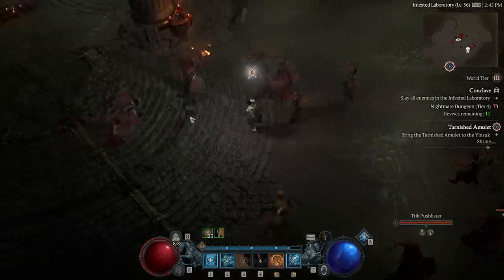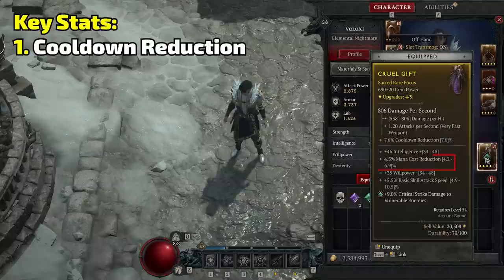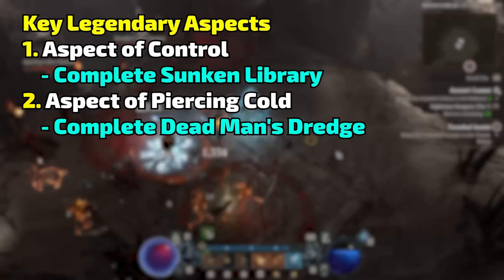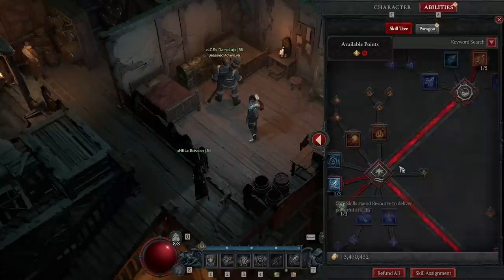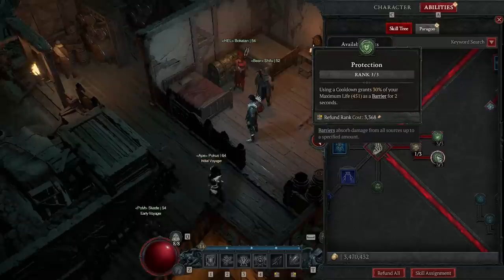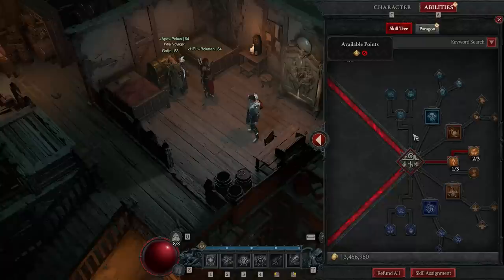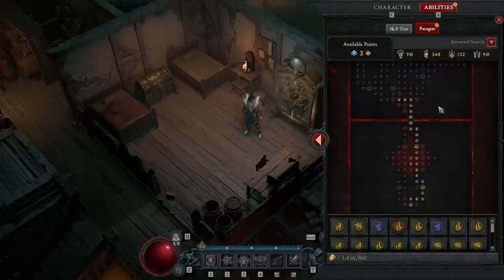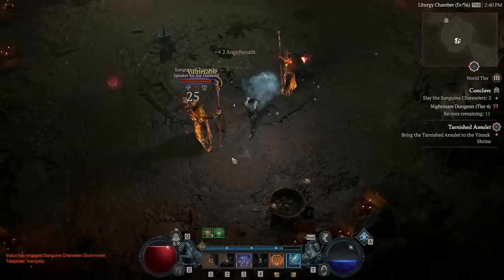Diablo 4 Sorcerer Build - HUGE Damage Ice Shards Build Destroys Everything in Seconds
This Ice Shards Diablo 4 Sorcerer Build can instantly destroy everything in the game, even at endgame. The build lets you freeze everything around you and then delete it all in seconds.

After playing lots of sorcerer builds, this Ice Shards Frost Build is by far the most broken and easily the highest damage build I've played so far. This is how I've got it working and it seems to be doing huge damage, but feel free to change certain parts of the build to reflect your playstyle or the content you enjoy.

Let me know your thoughts and what other kinds of builds you want to see in the same style. And check out the text based guide for this build

Timestamps:
0:00 Intro
0:32 Gameplay and Playstyle
1:25 Best Stats
2:48 Unique's
3:52 Aspects
5:05 Enchantments
5:48 Skill Tree
11:40 Paragon Board
12:42 Glyphs
13:30 Outro